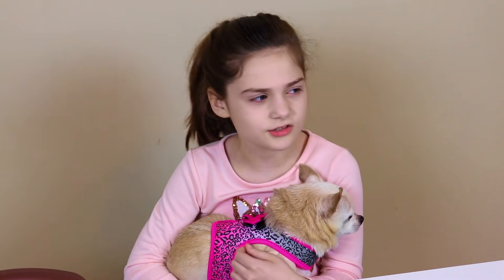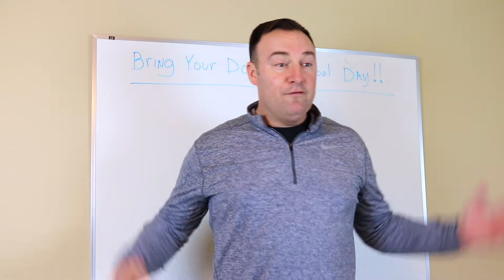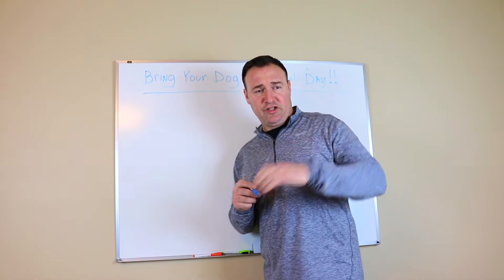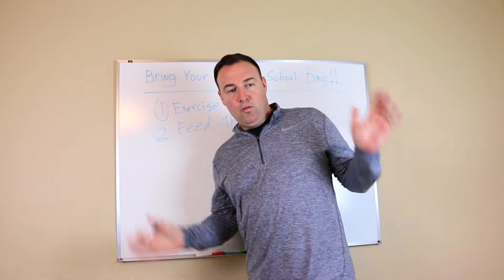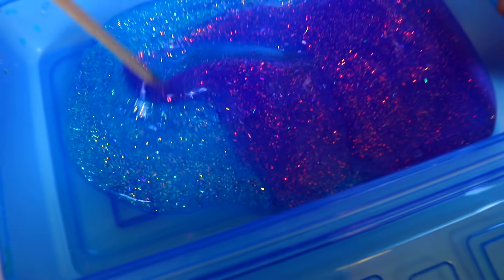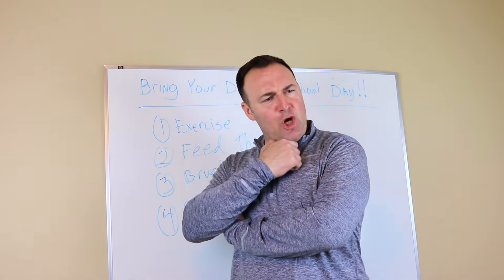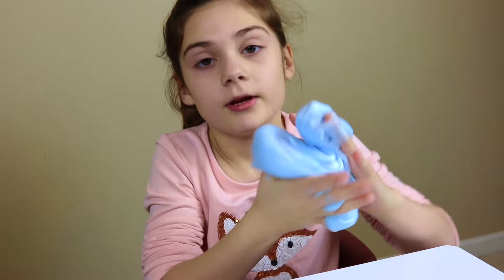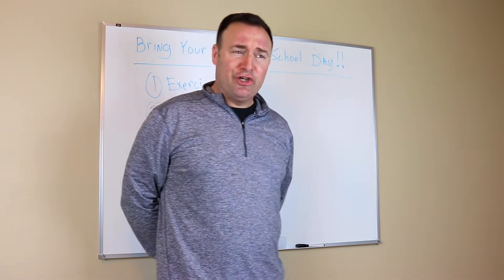HOW TO MAKE SLIME IN SCHOOL WITHOUT GETTING CAUGHT!!! (CHIHUAHUA DAY!)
How to make slime in school without getting caught!  We do a DIY slime in class skit.  This time I get to bring my chihuahua to school because it's bring your dog to school day!  Have you ever made slime in school and got away with it?

Please make sure to comment, share and like!  Join the PartyFamily!

Make Everyday a Party!!!